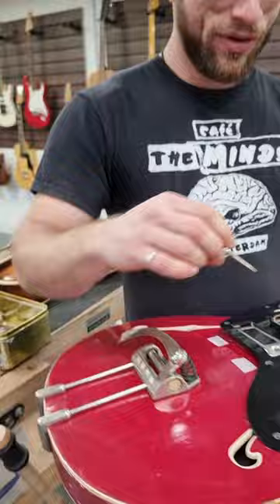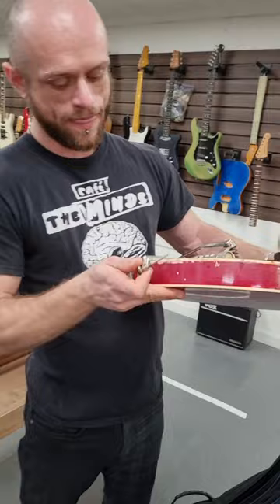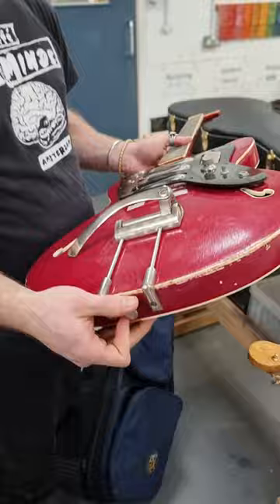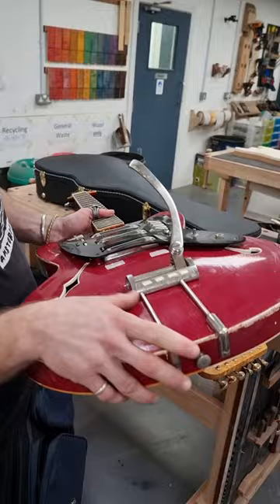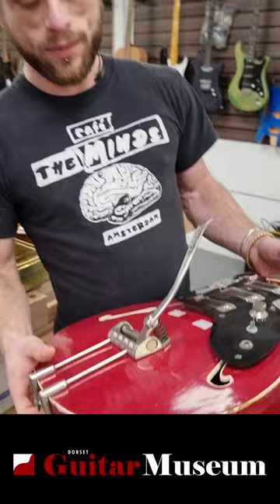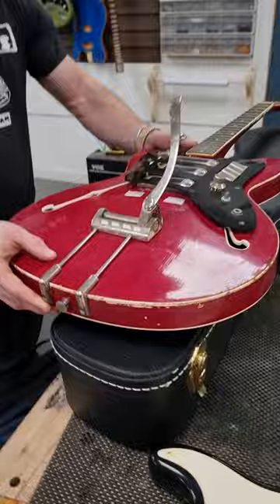Screwdriver built into the Strap Button?! 3 Day Guitar Repair course Surprises!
In this Short, Ben and Sofia are talking to a Tom, a student on a 3 day Repair course with a fascinating vintage guitar.

Ben's livestream camera setup includes: the Blackmagic ATEM Mini Pro, Prime Cameras (Front facing and over bench) Canon EOS 250D, suspended from the ceiling (bench side) Canon EOS 90D, and on the movable tripod a Canon M6 Mark II